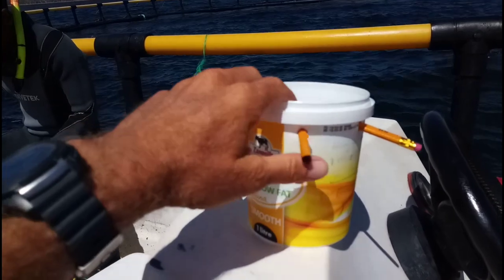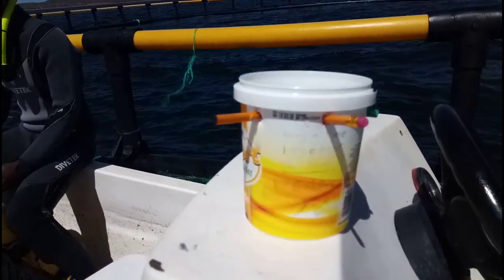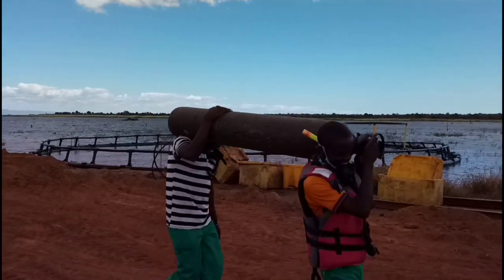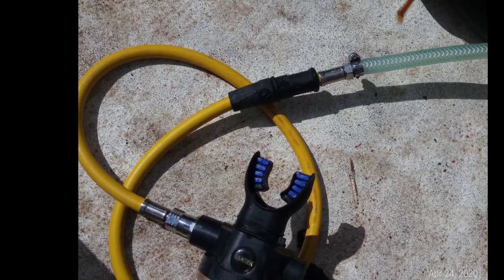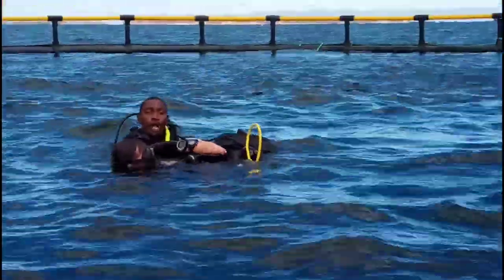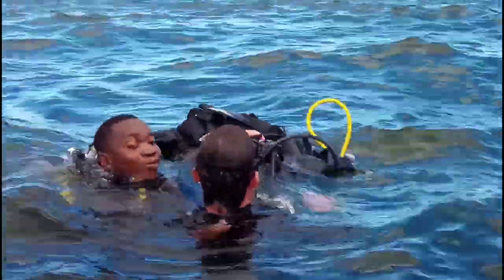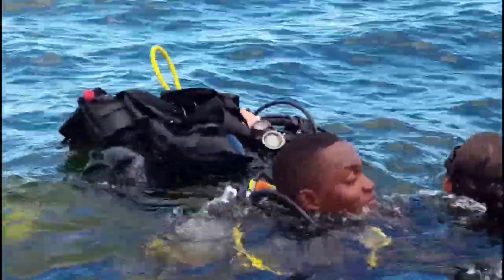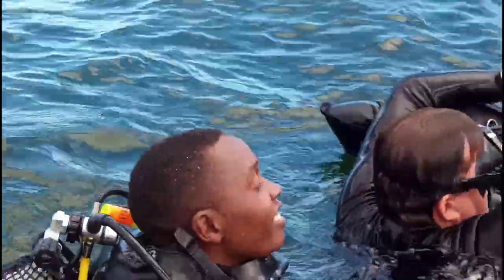In Water Recompression (IWR) Treatment practice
I like to share some notes on the "In Water Recompression Treatment" (IWR) that we practiced today.

At our remote location you will have to fix your own troubles so today we simulated that one of our divers got sick.

At 07:10 one of our divers faked to have decompression symptoms, mainly in his joints. The dive team concluded this might be decompression sickness.

We did an imaginary call to DAN (the Divers Alert Network). and got told by our actor on the phone that due to closed borders and distance we could not get to a decompression  chamber  in reasonable time.

The sick diver expressed the wish to undergo In Water Recompression Treatment and a supportive doctor did send us the ideal treatment profile for our circumstance.

At 09:00 the patient and a safety diver decended in the croc cage for a 4 hour treatment.

KEEPING WARM
We were mostly worried about keeping them warm. The winning methode to keep a diver warm came from our boats engine, the cooling water felt close to body temperature and we lead it with a garden hose in to the divers wetsuit. It kinda feels like peeing in your wetsuit but then continuesly.

PROVIDING OXYGEN
We found an Industrial oxygen tank and mounted a demand valve to the the tanks oxygen regulator. Then we lowered it down to 4 meter. Our patient was now breathing 100% oxygen.

COMMUNICATION
Yogurt cups can function as dive slates, we were now able to share messages.

FOOD AND DRINKS
The patient was hungry and thirsty, we brought down apple juice pacs with straws, Bananas and custert puding.

MONITORING THE CONDITION OF THE DIVER
We regularly checked how he was feeling, if he could still move toes and fingers and if his response was natural.

WHAT IF HE BLACKS OUT OR HAS A SEIZURE?
After 4 hours we instructed the patient to pretend to be unconscious.

The support diver noticed this and brought him up. On the surface the patient woke up again and no longer felt his decompression symptoms.

THINGS WE HAVE LEARNED

✔ bringing down jerry cans of hot water is a difficult way to keep a diver warm

✔ The patient tied him self to the cage to be able to doze off. He also had taken his BCD of for extra comfort. This made rescueing him harder and on the surface it was hard for the support diver to keep the mouth out of the water since there was no BCD to inflate.

✔ The air consumption of a diver at rest is closer to 15 liter per minute then to the textbook 25 liter per minute.

CAUTION
In Water Recompression (IWR)  has many risks and should be considered a last resort when all other options aren't available.

Yet to practice the procedure  can be done within the accepted safety margins of the diving industry.

Things can go terribly wrong if for example the symptoms worsen or the diver gets a seizure due to the high partial pressure of oxygen.

But in favour of IWR, it's the fastest way to put the diver under pressure again. Every minute counts with decompression incidents so if your many hours away from a treatment facility, then IWR could be a more beneficial choice.

FINANCE
Insurances ussualy have a limit on how much financial aid they can provide. The costs of IWR are very low compared to the potential costs of transport and decompression treatment in a chamber.

Thanks for being part of our training, if you think you could do better or if you think we overlooked certain risks then please share.